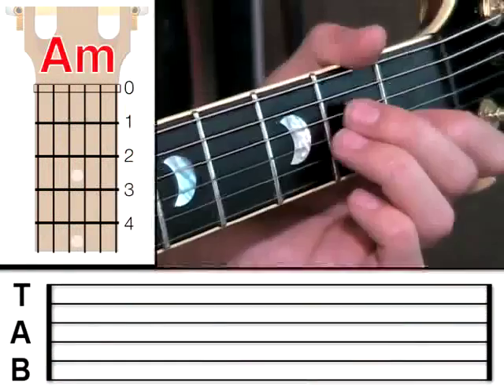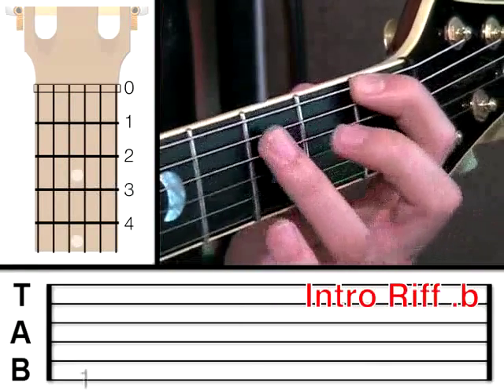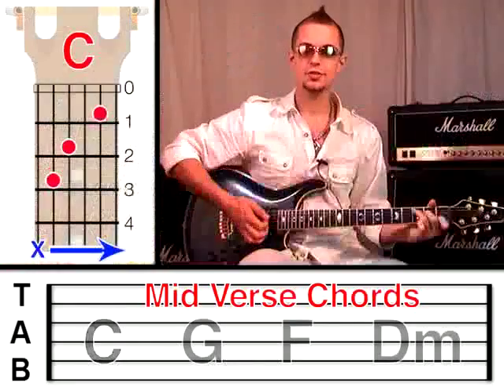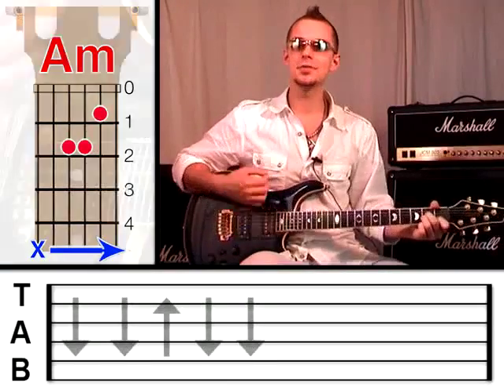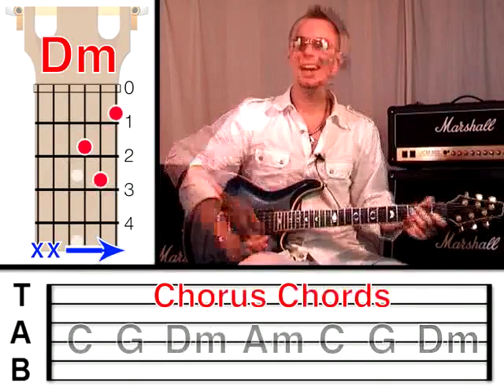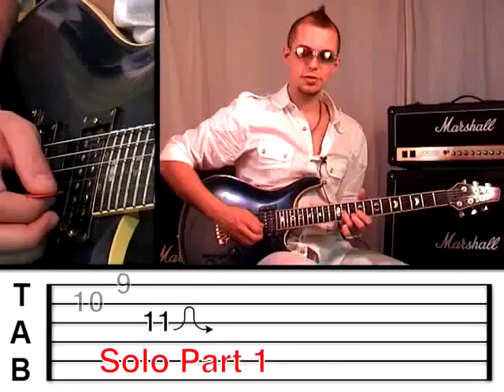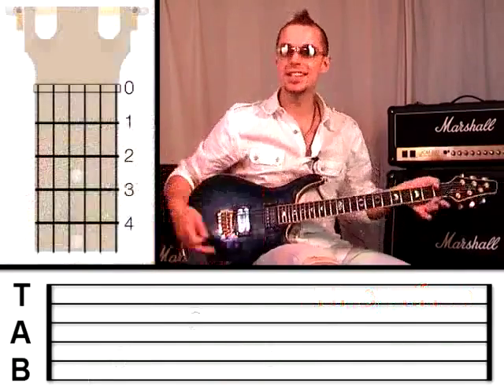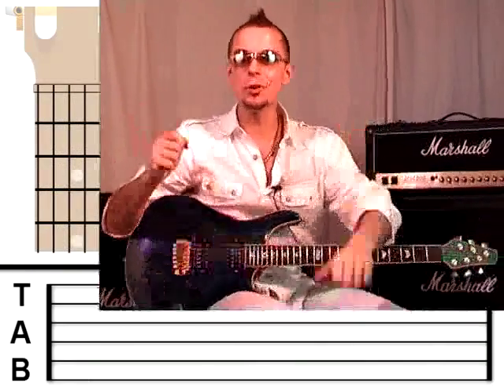Red Hot Chili Peppers - Californication